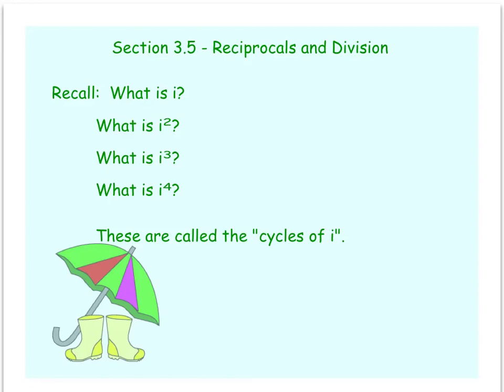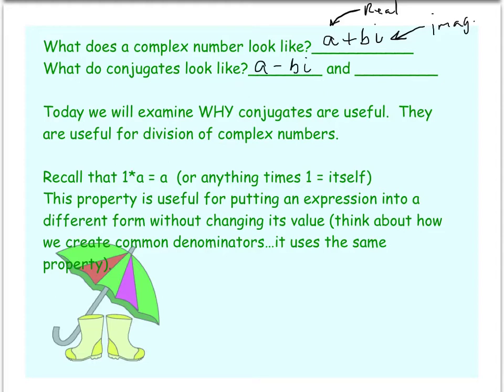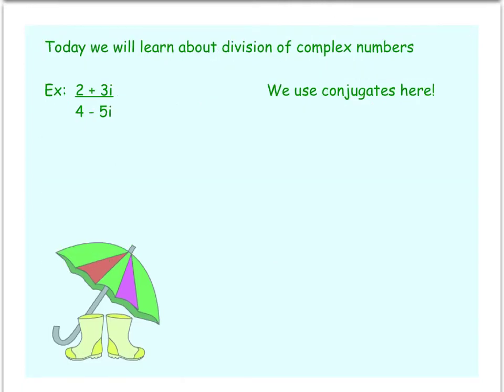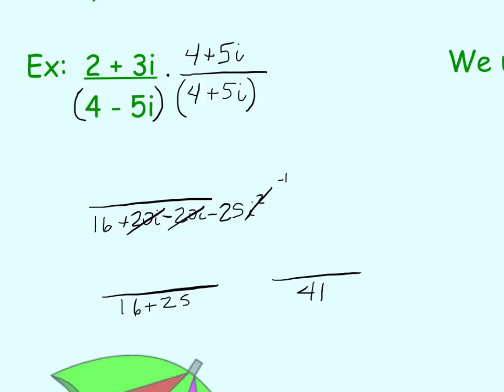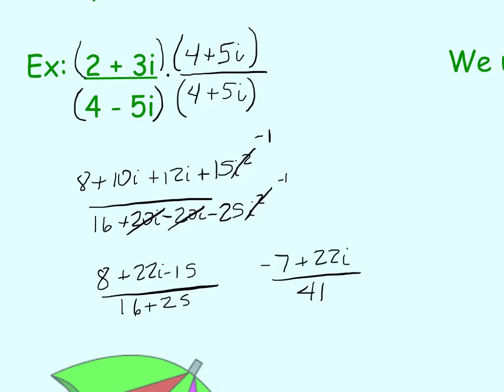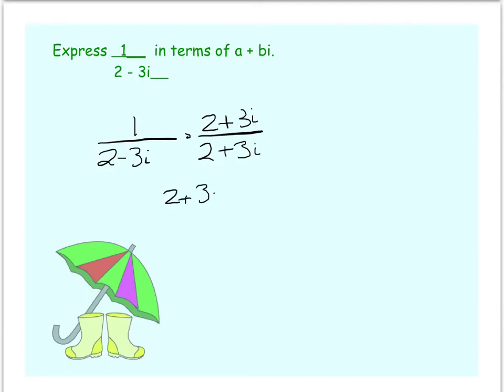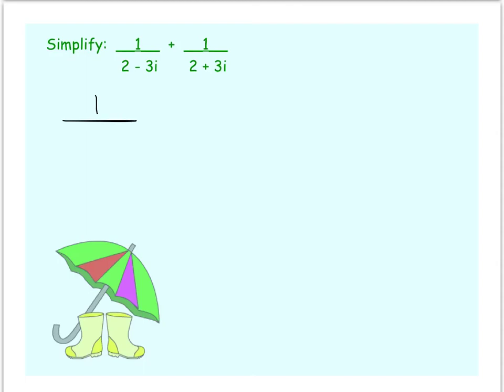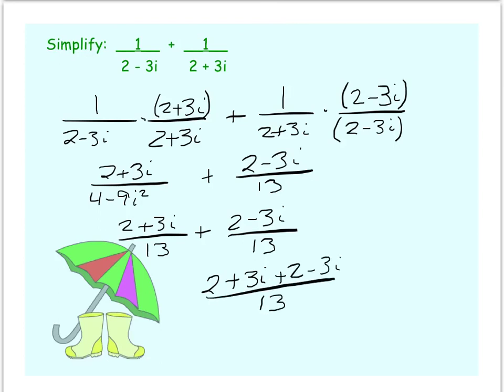Division of Complex Numbers & Conjugates